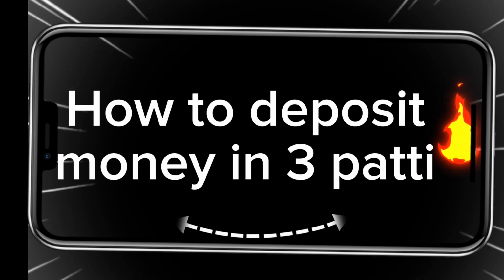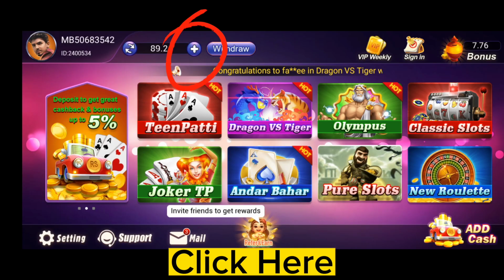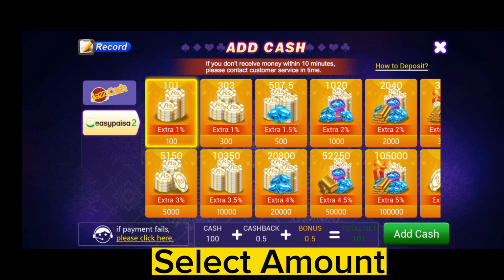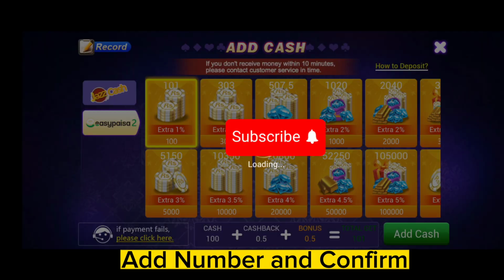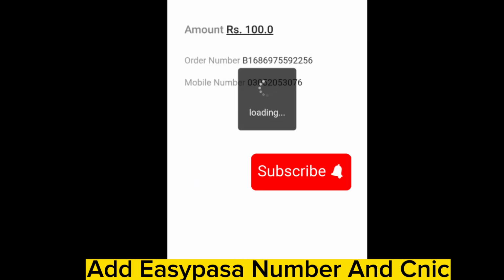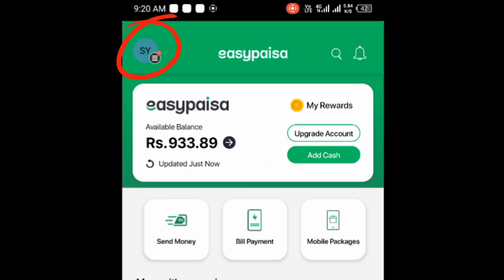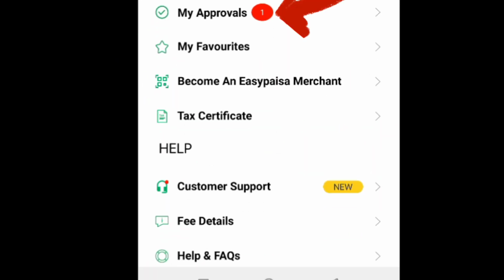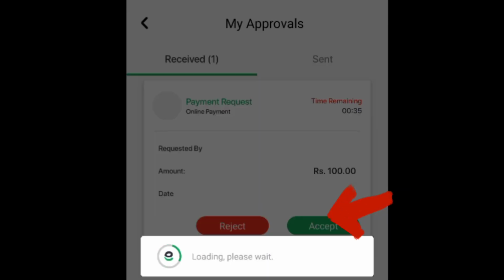3 Patti Game | how to Deposit Money and Boost Your Winnings! Step-by-Step Guide.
3 Patti Game | how to Deposit Money and Boost Your Winnings! Step-by-Step Guide.
Your Query:
Hastags